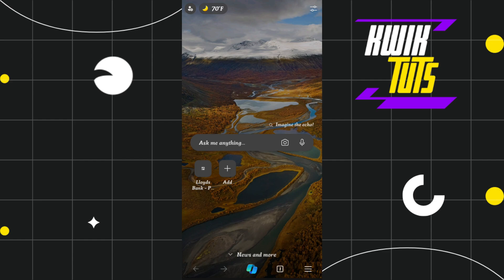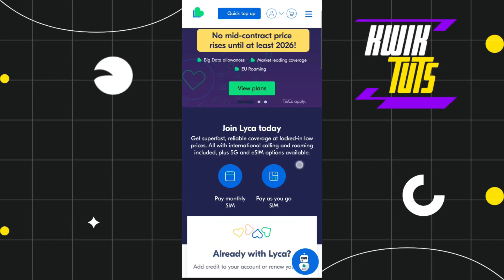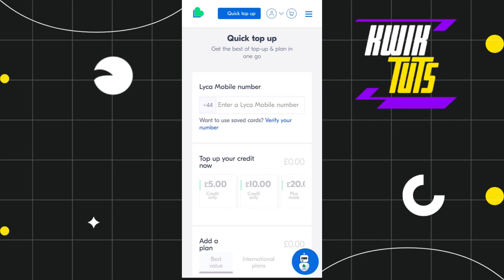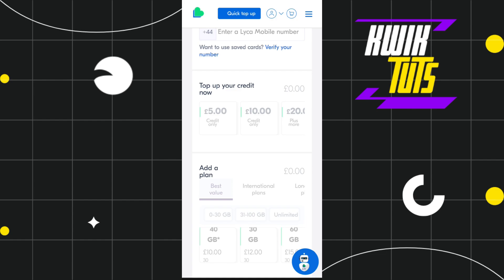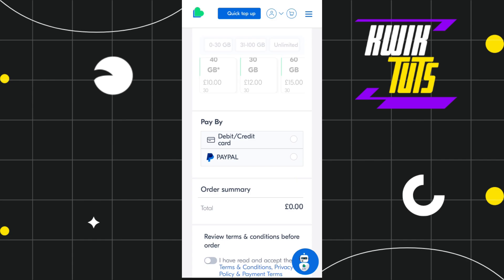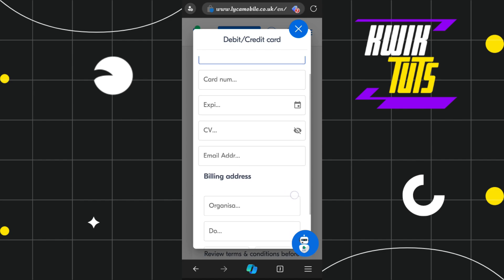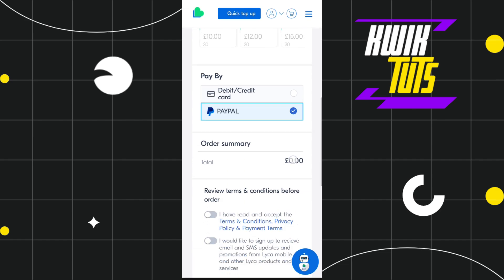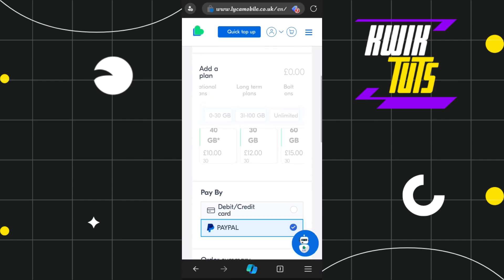How To Top Up Lycamobile Online in UK (2023)